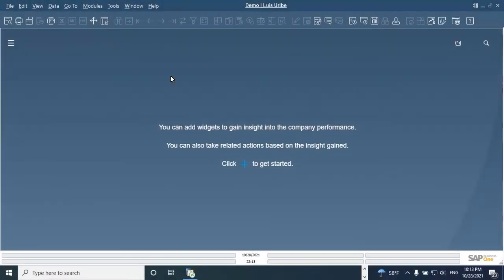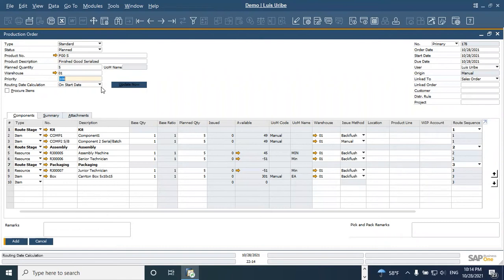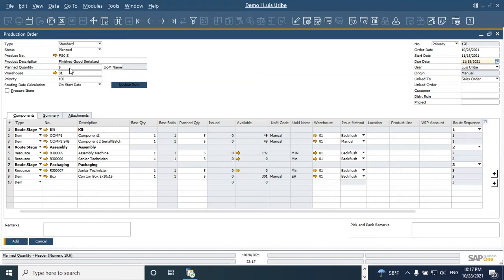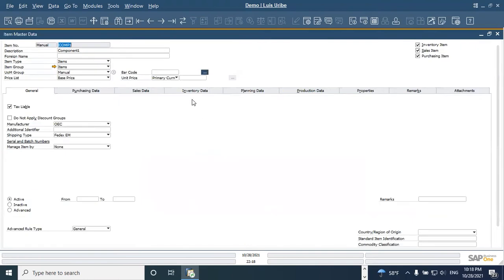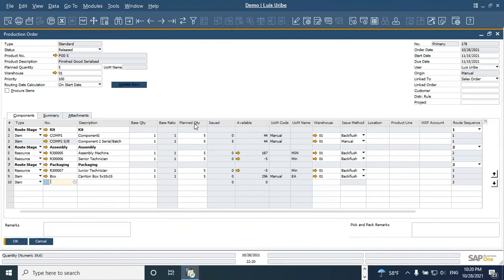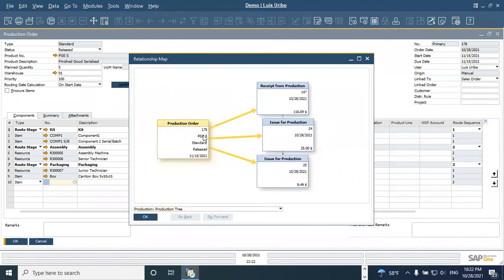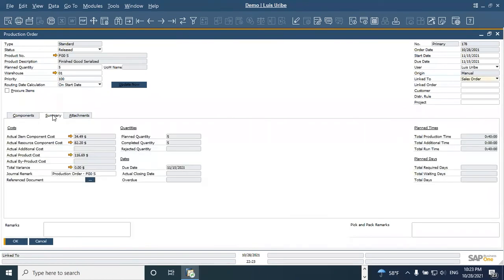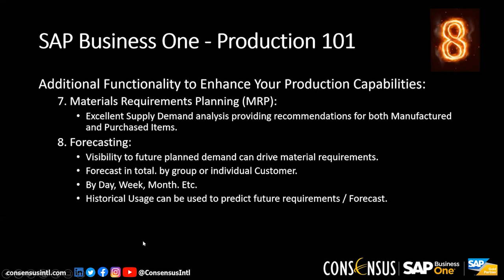Production Order - Manufacturing - SAP Business One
Face the challenges of everyday Manufacturing with SAP Business One for manufacturing. Improve everything from production scheduling and resource management to finish a good inventory. Have complete end-to-end visibility of the entire manufacturing process in real time.

See SAP Business One MRP capabilities in action! Join our Manufacturing experts to get an overview of SAP Business One Production Module. From control serial/batch/lot integrity and traceability to complete visibility of resources under/over capacity or work in process.